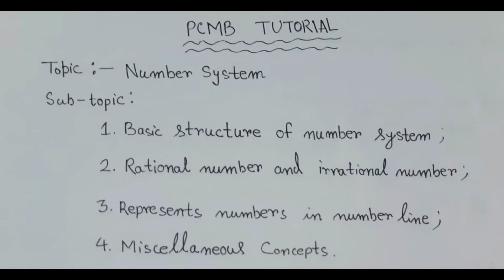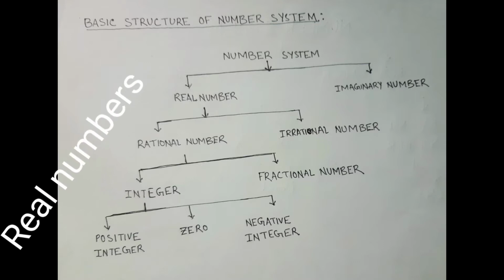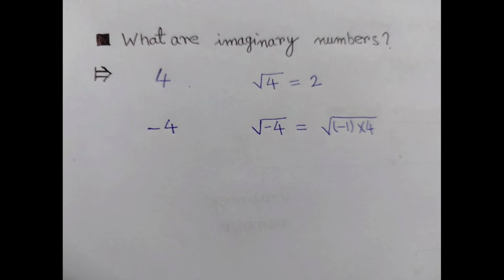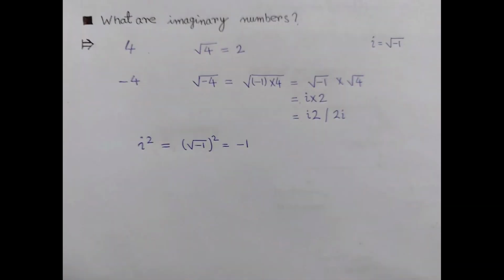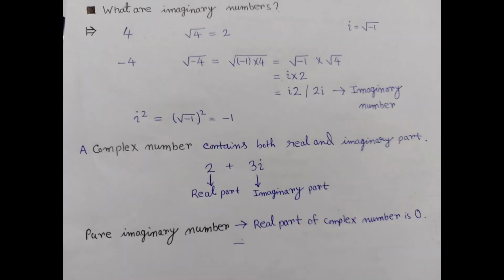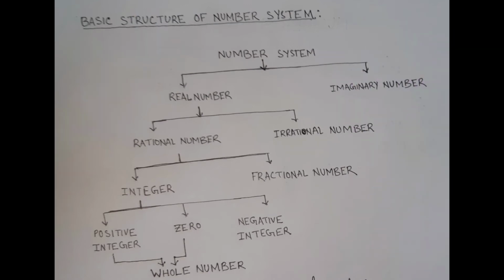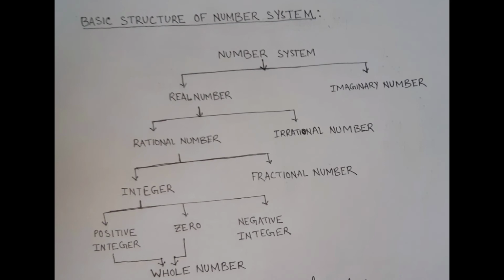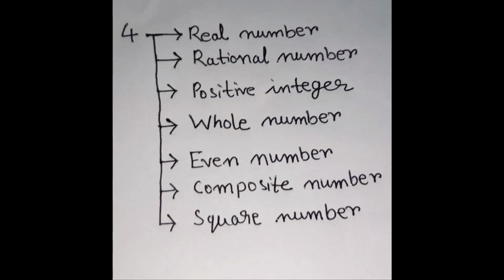Number system | part - 1 / math / pcmb tutorial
sub topic :-
                1) basic structure of number system
                2) rational and irrational number
                3) representation of numbers in number line
                4) miscellaneous concepts